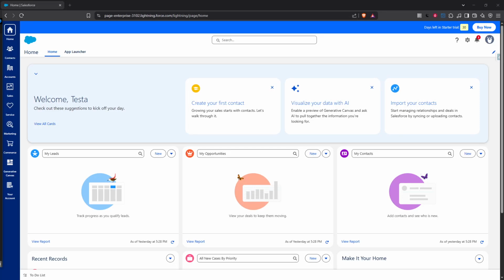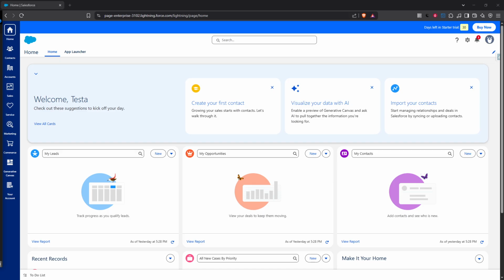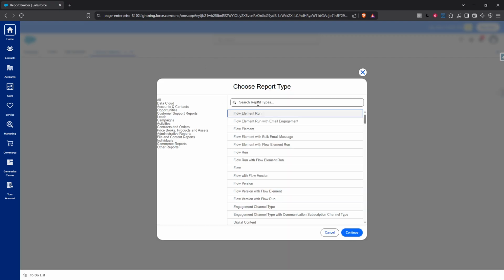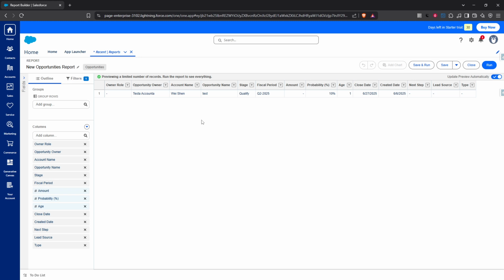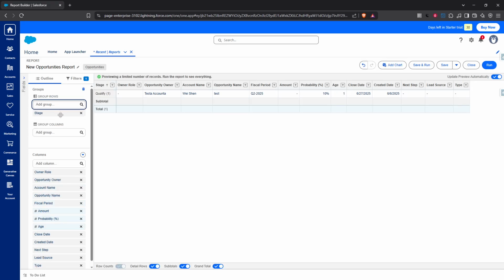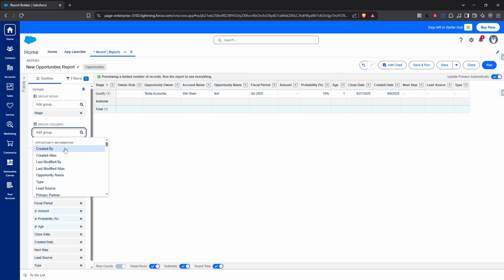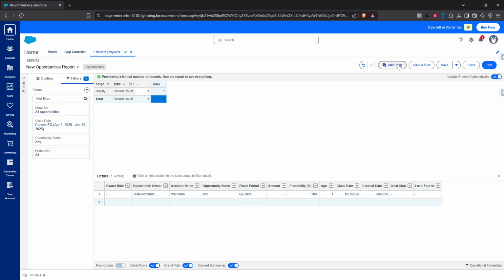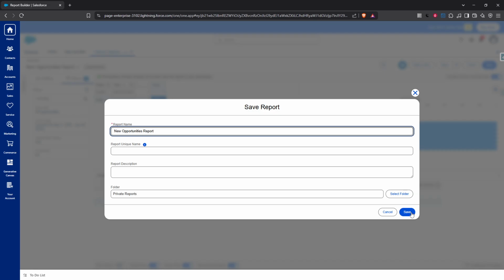How To Create a Matrix Report in Salesforce [2025 Full Guide]